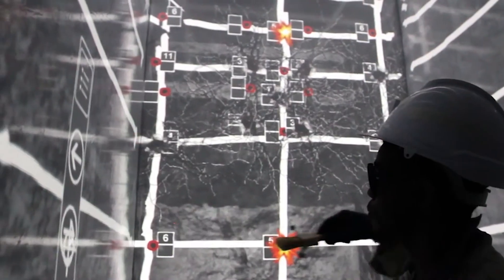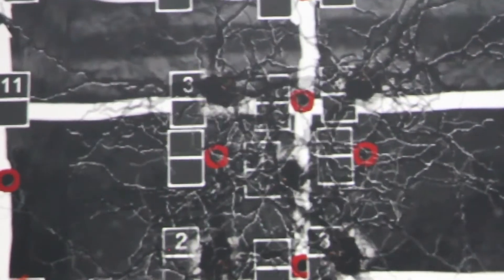STS3D: Virtual Reality (VR) Mining Training Case Study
See how mining training company, STS3D, is training miners in VR - bringing a whole new meaning to serious games with a risk-free blast face simulation